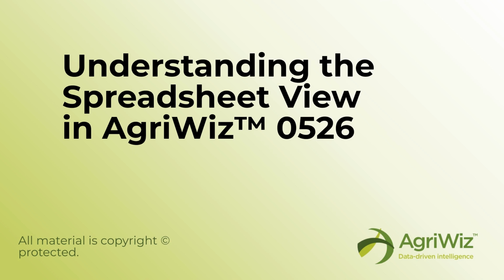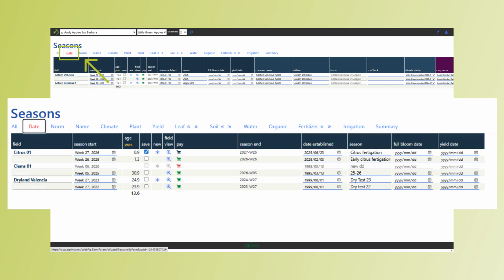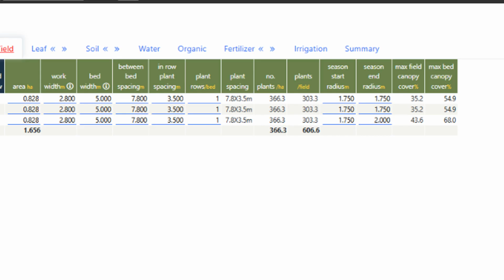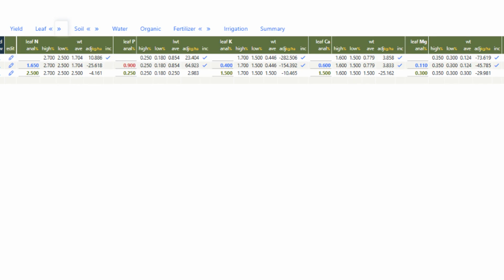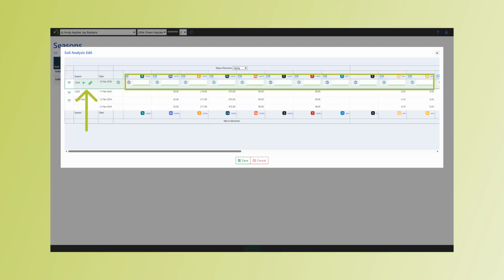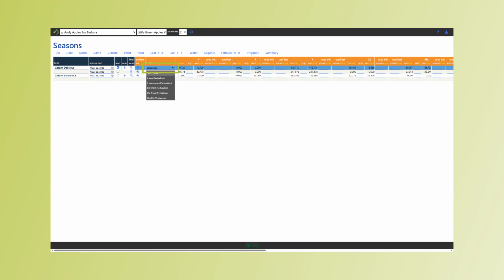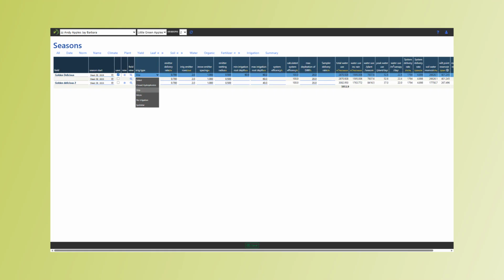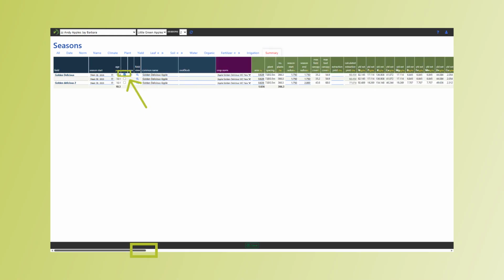Understanding the Spreadsheet View in AgriWiz™ 0526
This tutorial guides you through the features of the spreadsheet view in the AgriWiz™ program. The Spreadsheet allows a User to view and filter all the information about a particular Farm in the AgriWiz™ system. It is extremely useful for checking season data and parameters and making direct comparisons of seasons for all the fields on a particular farm.